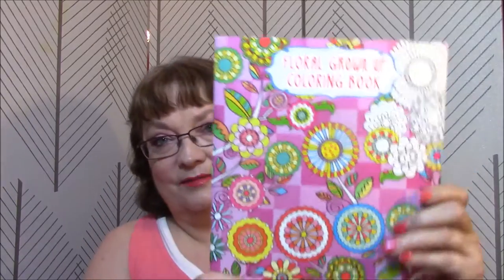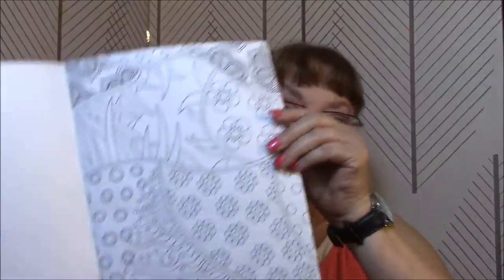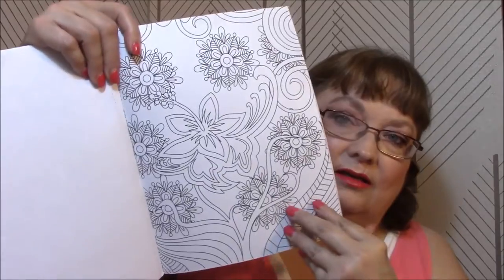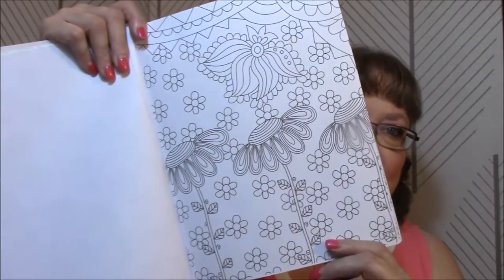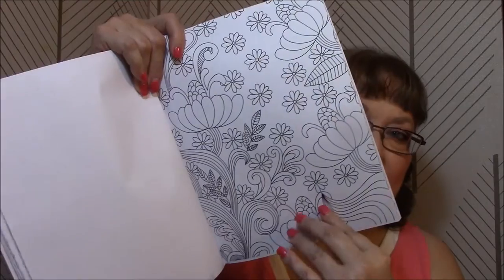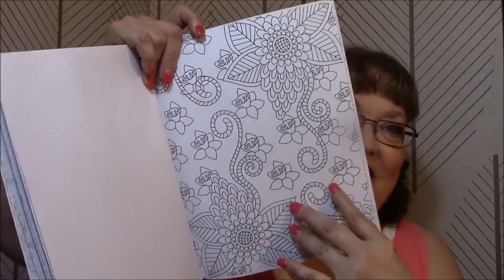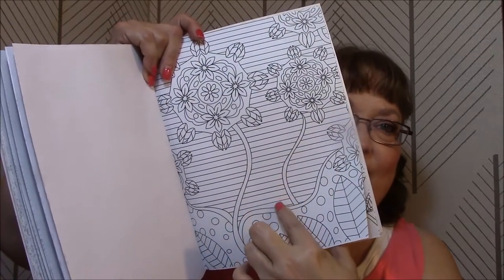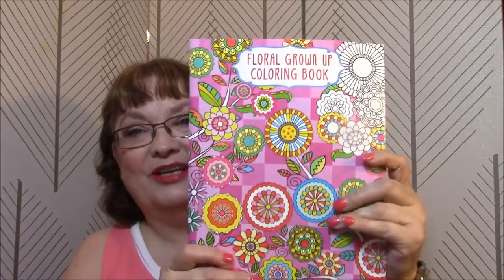My Coloring Book Obsession ~ Floral!